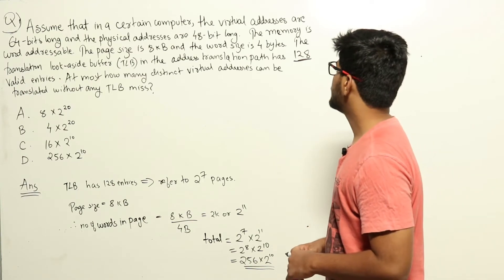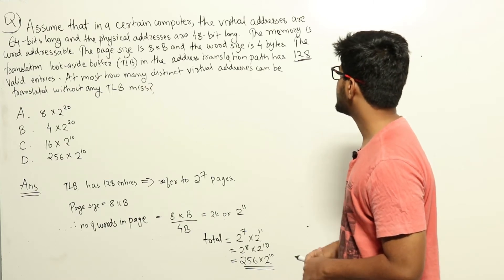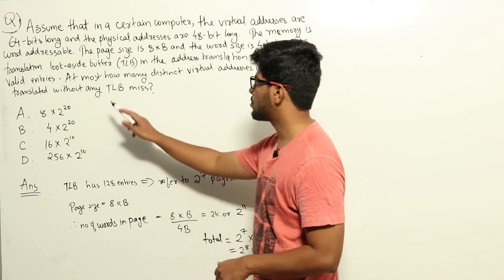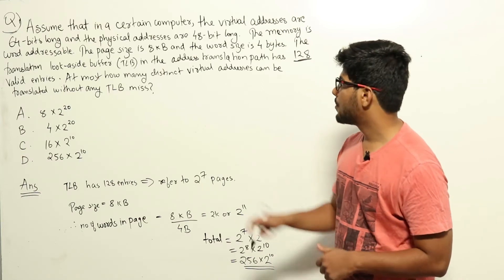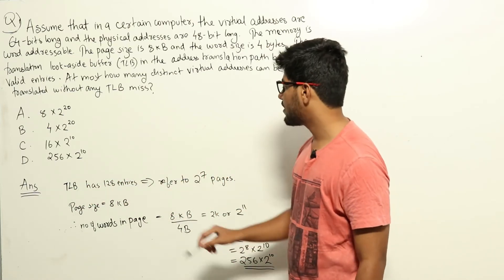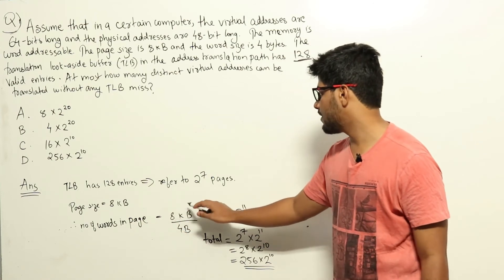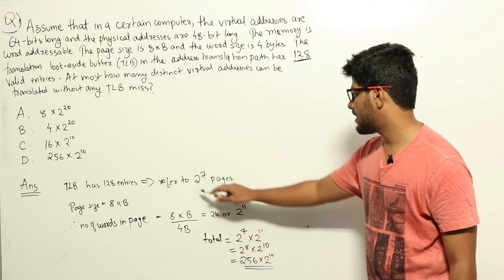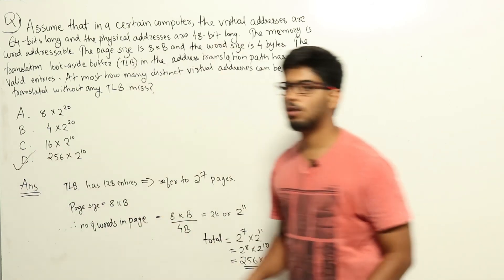CS GATE PYQs | GATE 2019 Solutions | Solutions Adda | OS | Memory Management | Q13 | GATE 2022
GATE 2019 Q: Assume that in a certain computer, the virtual addresses are 64 bits long and the physical addresses are 48 bits long. The memory is word addressable. The page size is 8 kB and the word size is 4 bytes. The Translation Look-aside Buffer (TLB) in the address translation path has 128 valid entries. At most how many distinct virtual addresses can be translated without any TLB miss?